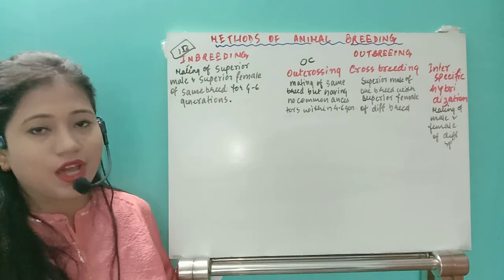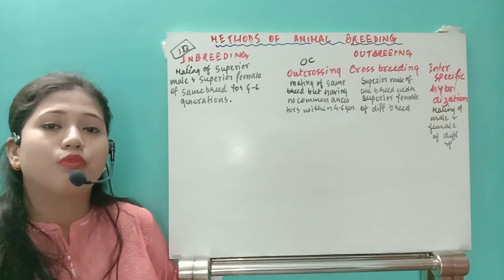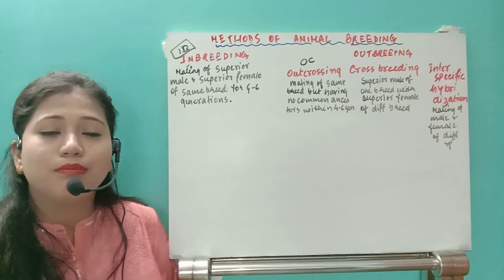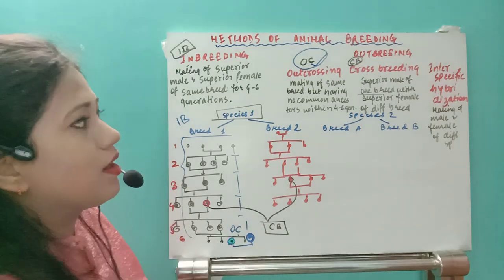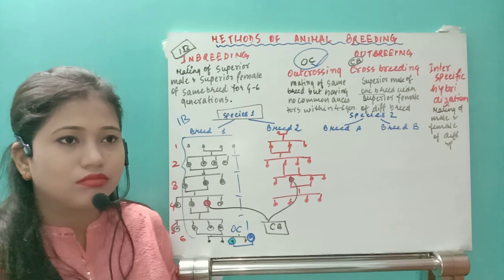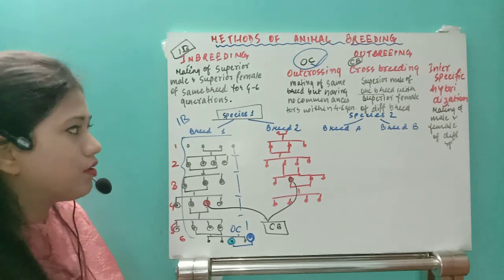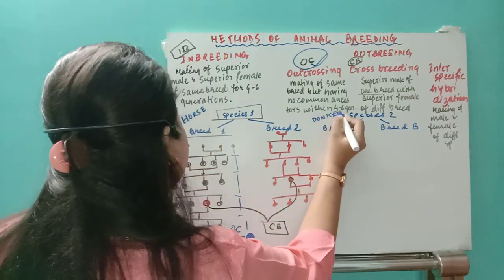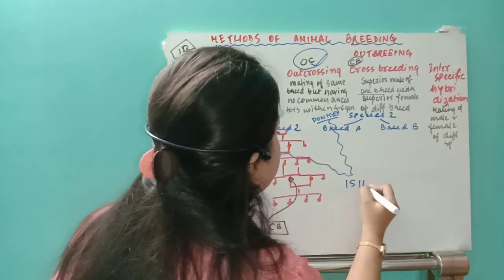Methods of Animal breeding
Inbreeding
Outbreeding
MOET
Stratagies for the enhancement in food production